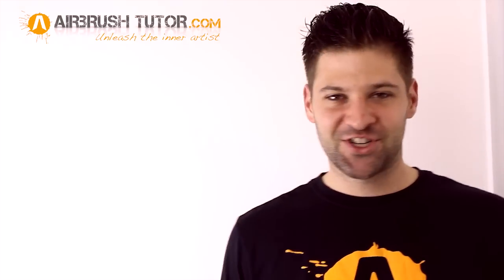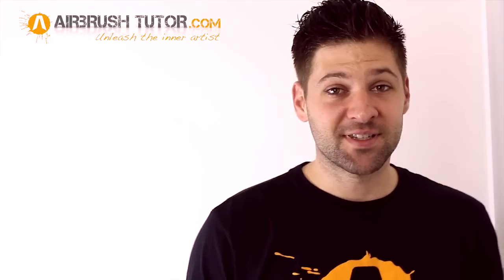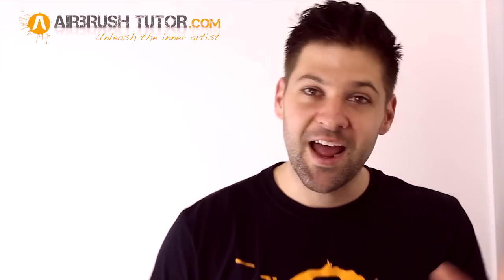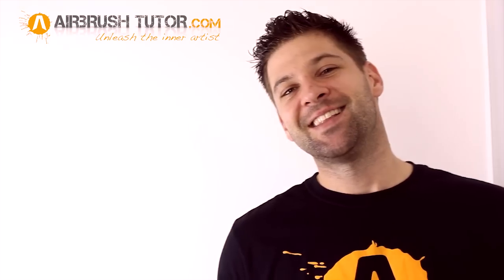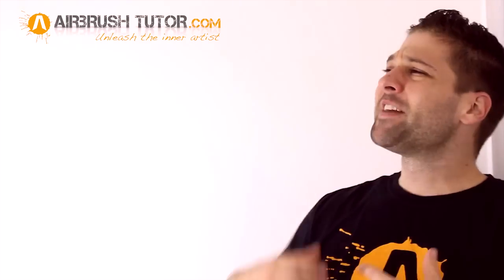Using Shields and Stencils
Just a quick vid to demonstrate the use of a custom made shield - whatever masking material you can get your hands on can become an interesting mask!

Questions?